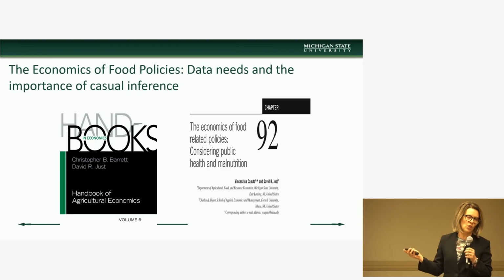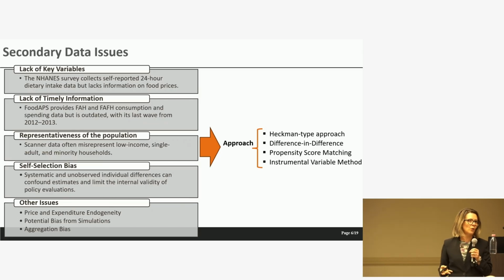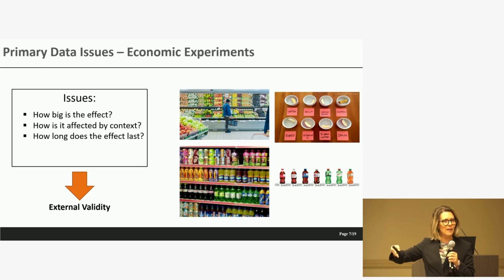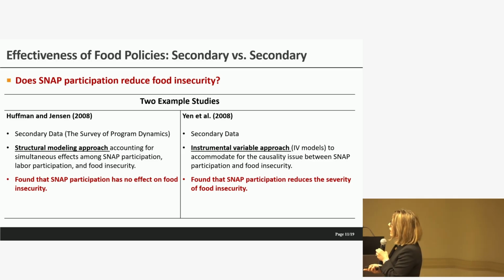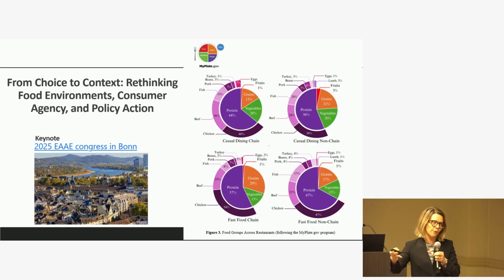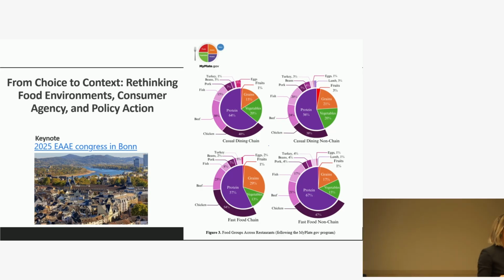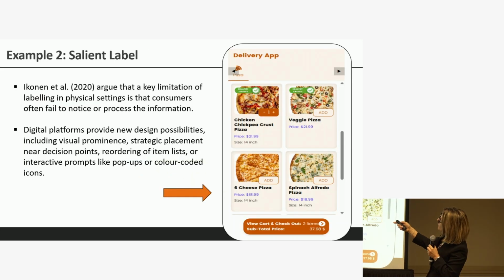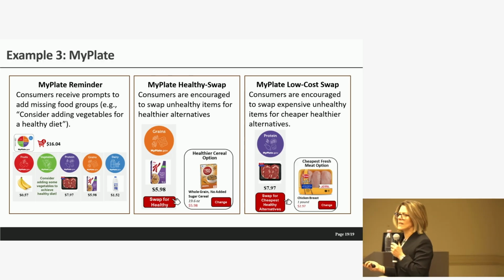Vincenzina Caputo - Informing Food Policy: From Data Needs to New (Digital) Policy Tools